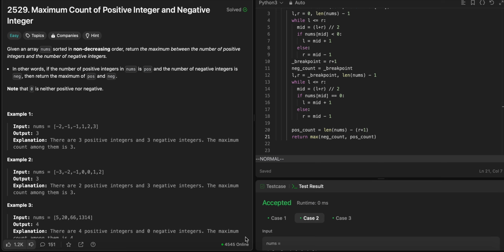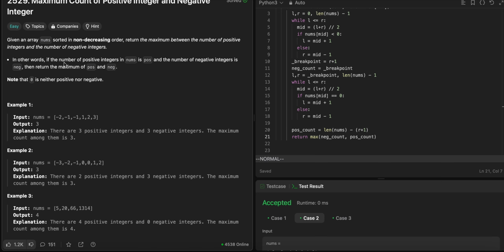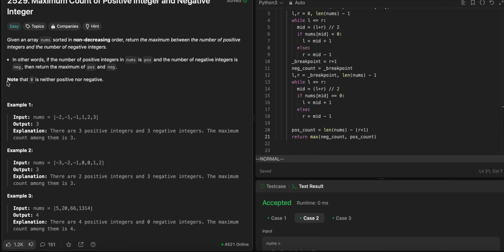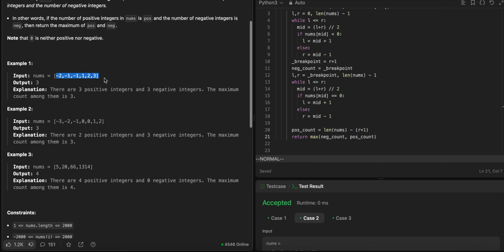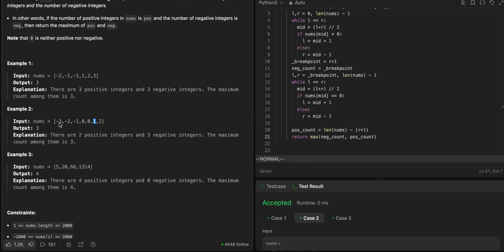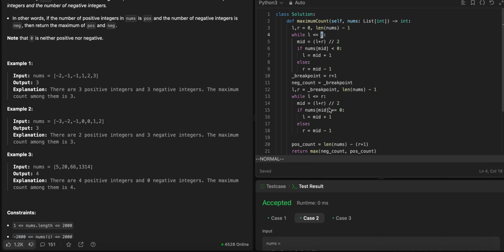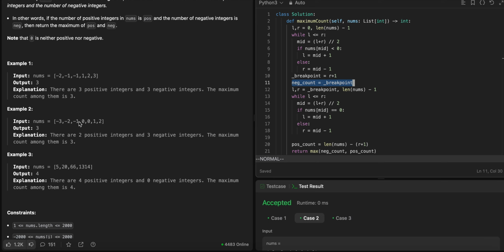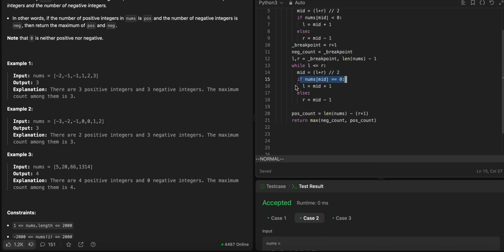Leetcode 2529. Maximum Count of Positive Integer and Negative Integer